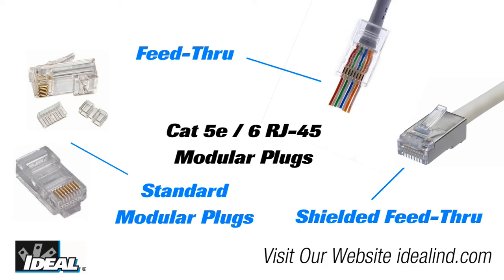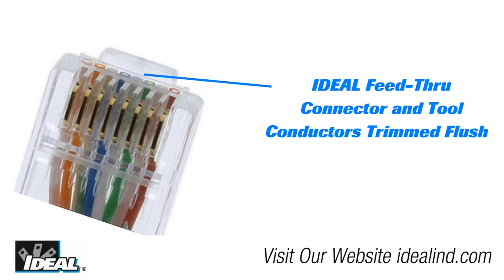IDEAL FT-45 Feed-Thru Modular Plug Crimp Tool Short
I have a new favorite crimping tool for terminating all types of RJ-45 modular plugs. IDEAL is pleased to announce the FT-45™ Crimp Tool. The tool has a single crimp cavity for RJ-45 / 8-position connectors that can be used with Feed-Thru, standard, or shielded modular plug connectors for CAT5e or CAT6. You no longer need to carry separate tools for feed-thru and standard modular plugs. It is a versatile tool that makes perfect terminations every time.